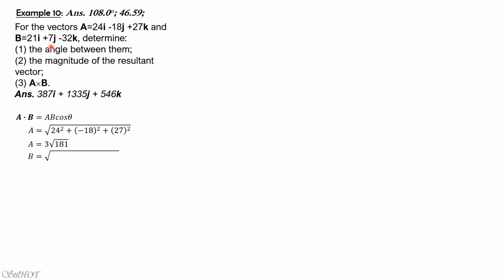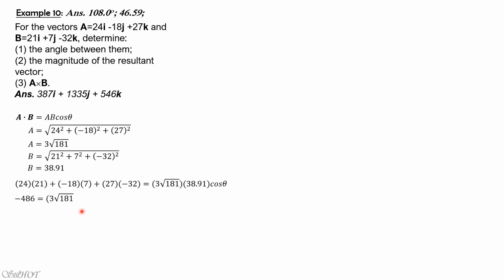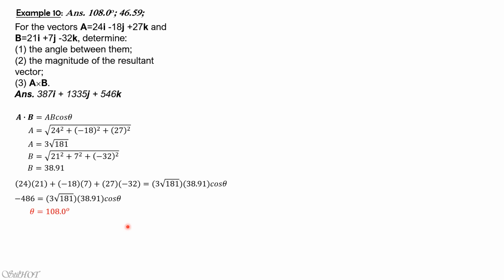VECTOR CROSS PRODUCT, Example 10